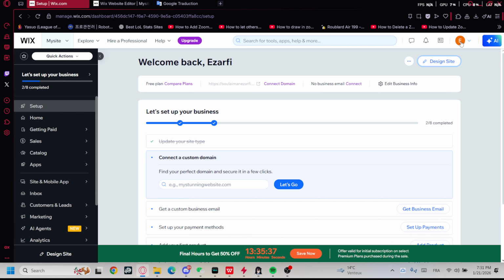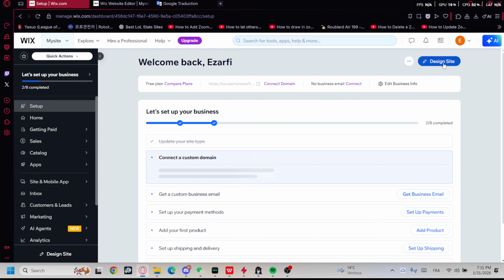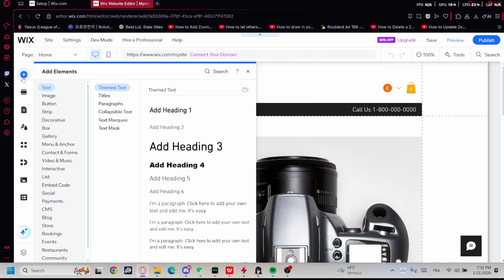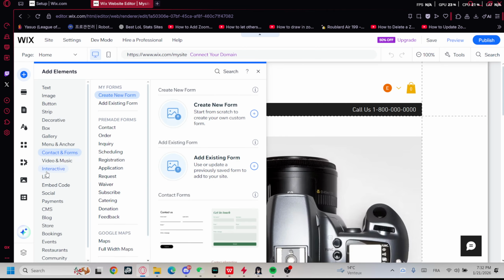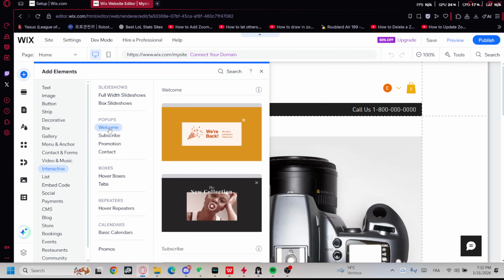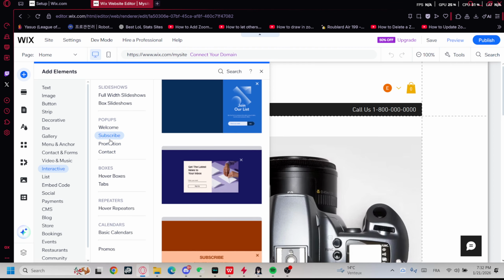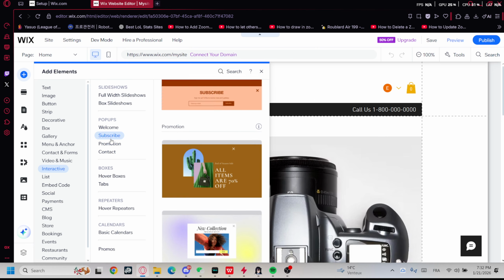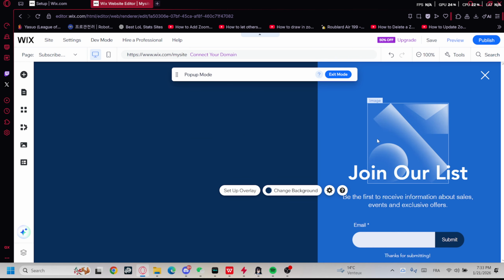How To Add A Lightbox Popup In Wix ! Tutorial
Today we talk about add a lightbox popup in wix,wix tutorial,how to add a lightbox in wix,wix lightbox tutorial,how to add lightbox popups in wix